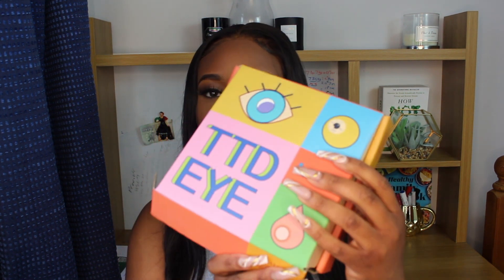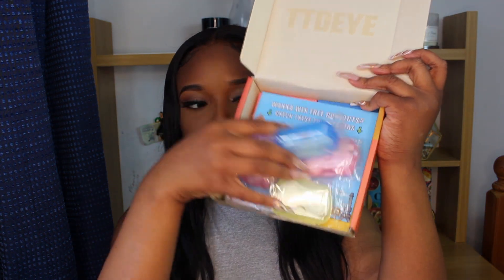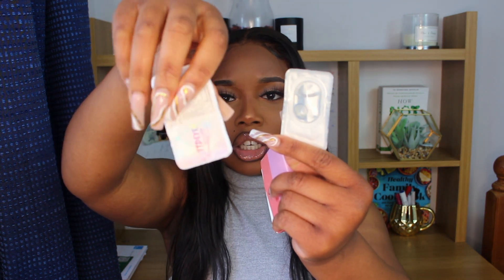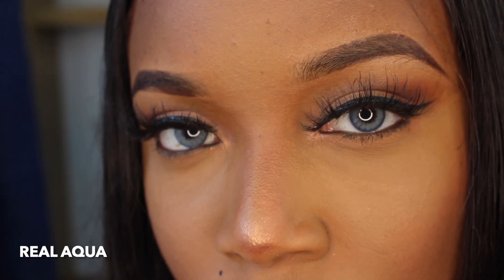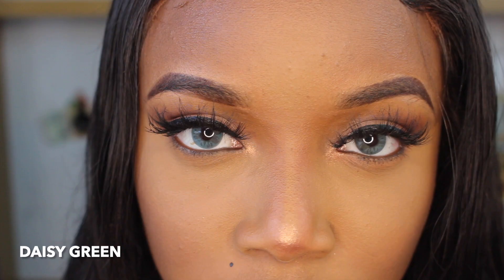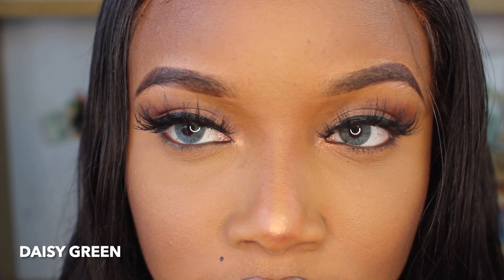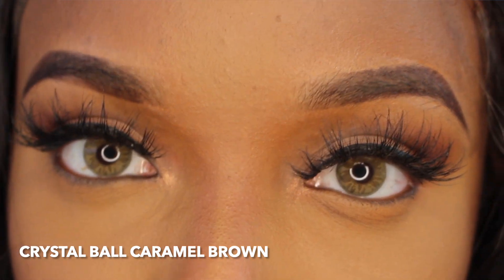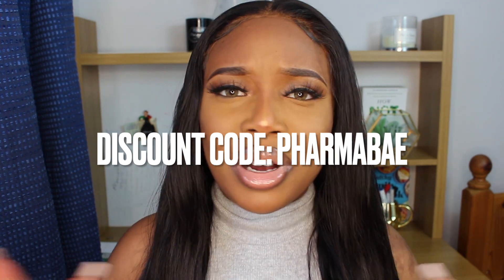EXCUSE MEE???IM SHOOKETH!! | TTDEYE CONTACT LENSE UNBOXING, REVIEW + TRY ON PART 2!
Hi Beauties PharmaBae here,

On this platform we discuss everything affordable fashion and beauty for those of you that want to look boujee WITHOUT  breaking the bank! .

In todays video im plugging you into these contact lenses gifted from TTDEYE. TRY ON STARTS AT 3.55

➤ i Hope You Enjoyed Today's Upload!
Don't Forget To Thumbs Up , Leave A Comment :)

REAL AQUA
DAISY GREEN
DAISY BROWN
CRYSTAL BALL CARAMEL BROWN

**If you do not need a prescription for your  lenses (to see)
 just choose -0.0 ***